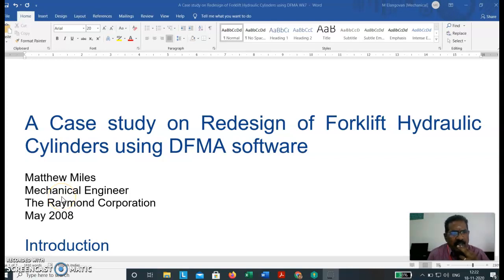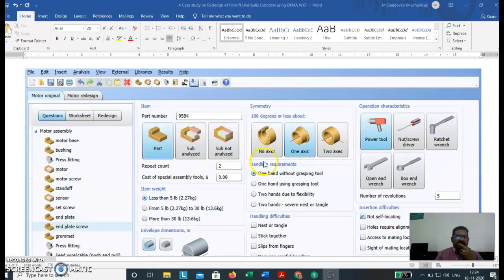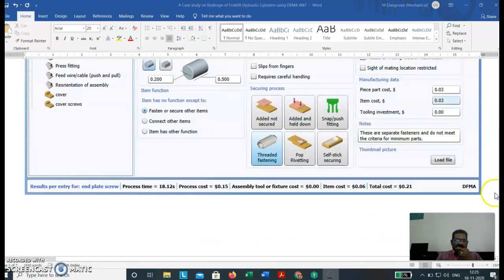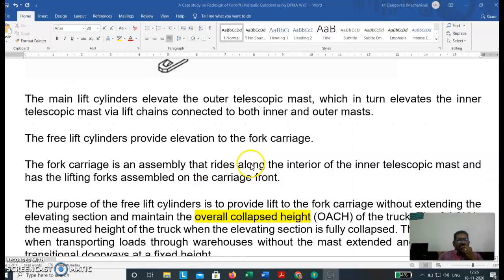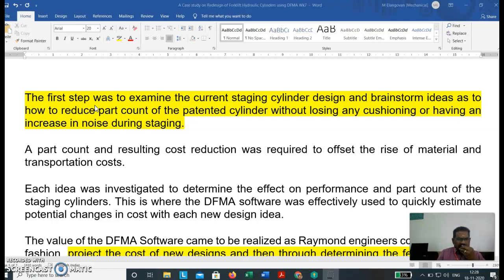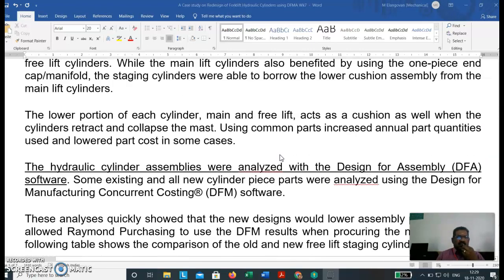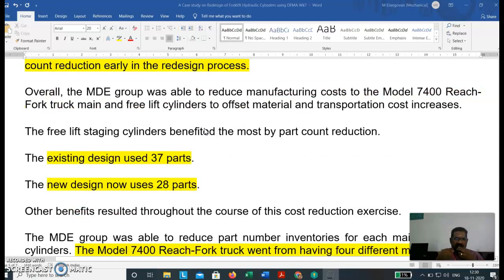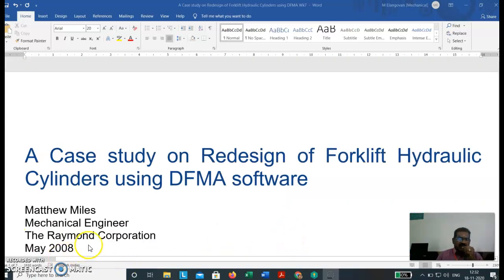Casestudy on forklift